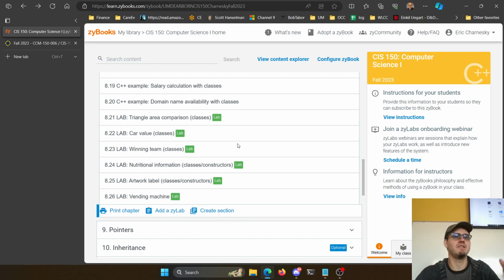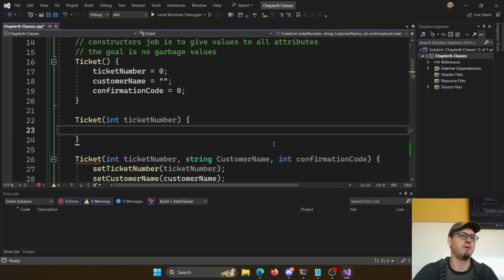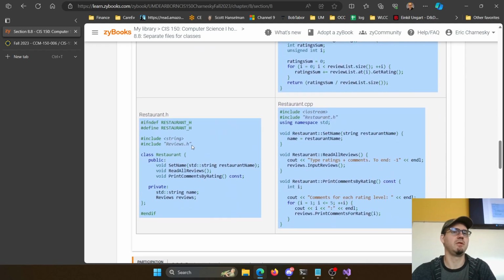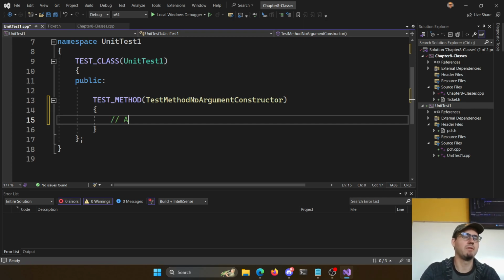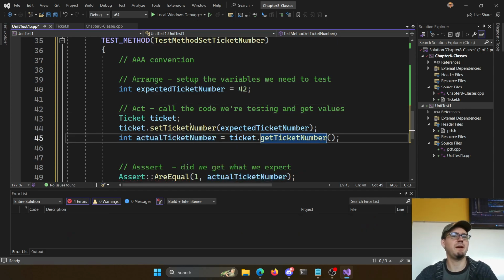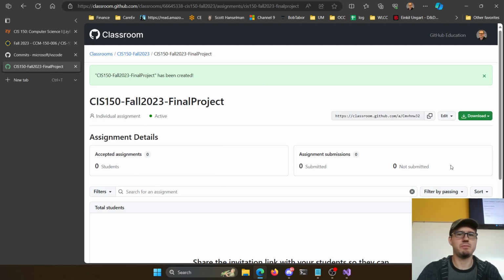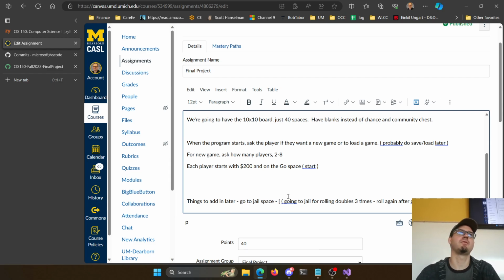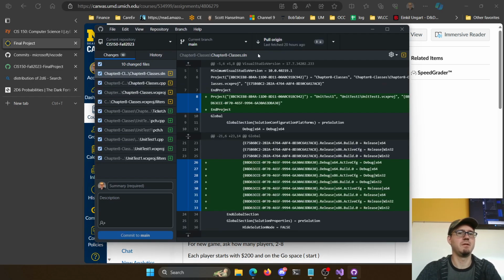CIS 150 - Computer Science 1 ( C++ ) - Classes and Unit Testing & Final Project assigned